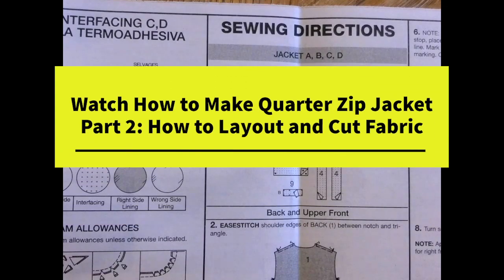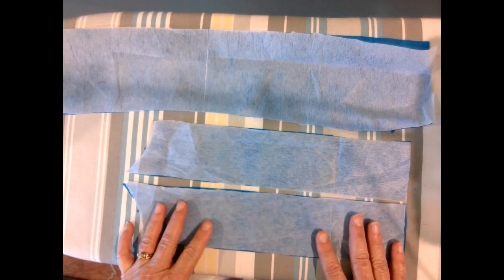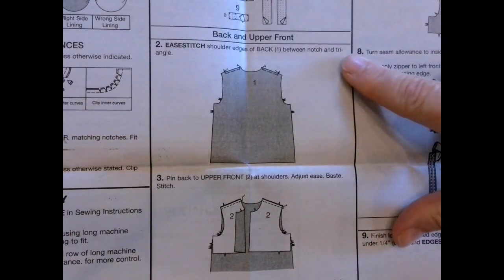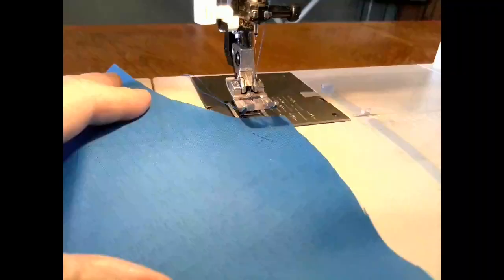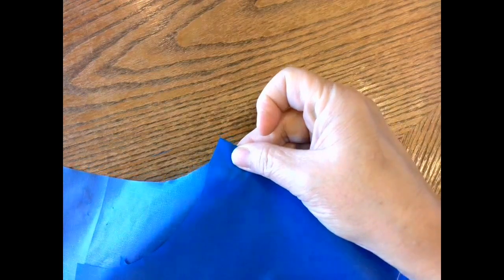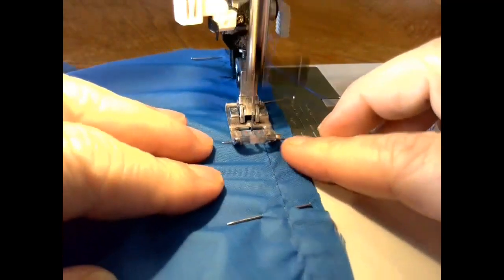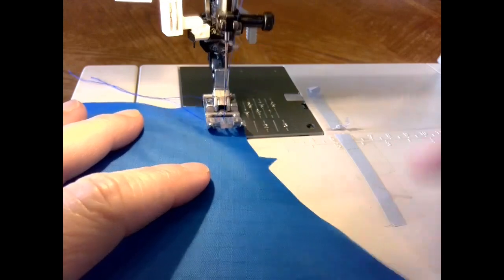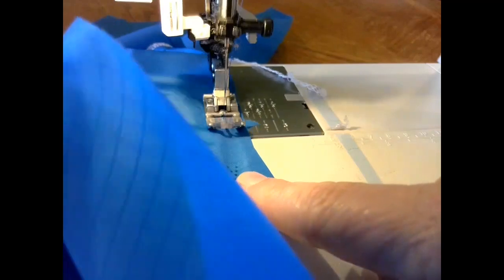How to Make Quarter Zip Jacket Part 3: How to Sew Back and Upper Front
Learn how to make a pullover jacket with a zipper. The jacket has partial front zipper, patch pocket, standing collar, and set-in sleeve with elastic finish at wrist. How to Make a Quarter Zip Jacket is a 7-part video series. This video covers how to sew the back and upper front of the jacket.